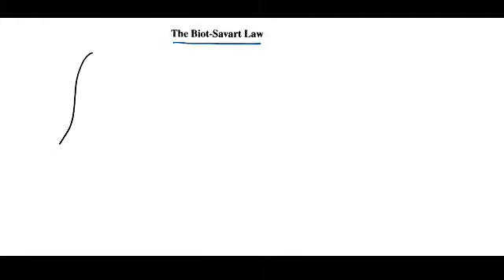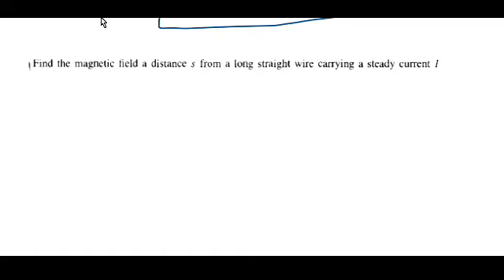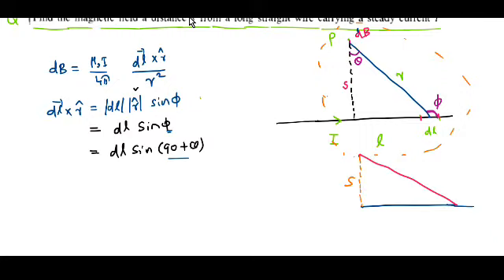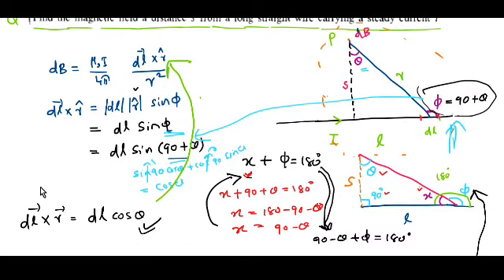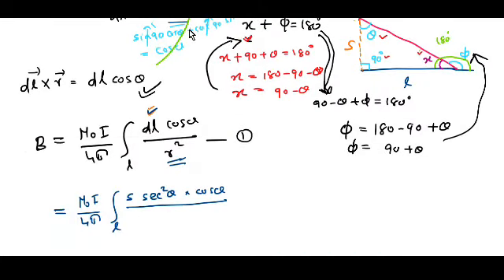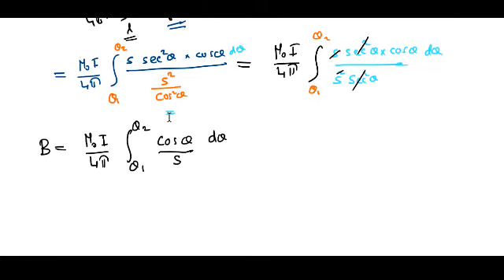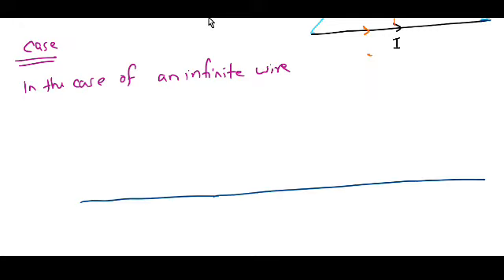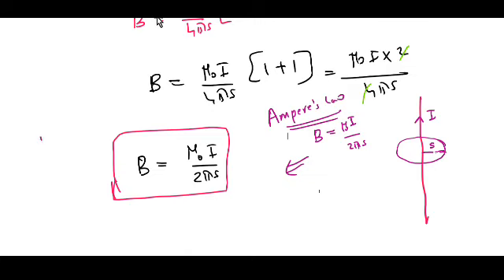Biot-Savart Law + Application: B Due to Long Straight Current-Carrying Wire | Lec. 5 |Magnetostatics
Explained Biot-Savart Law and using this law derived an expression for the magnetic field due to a long straight current-carrying wire